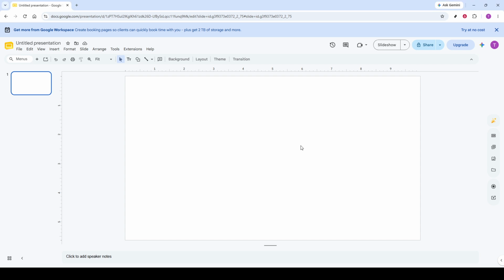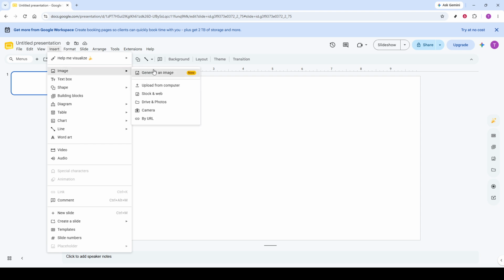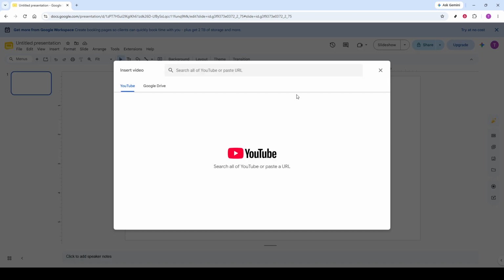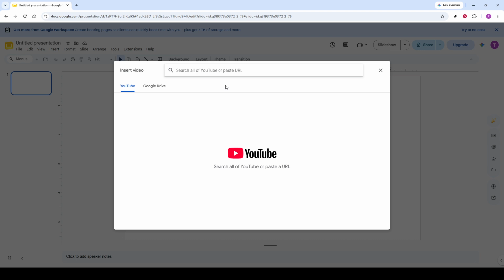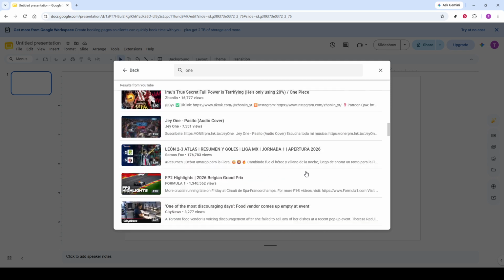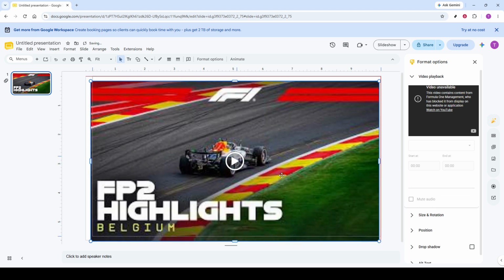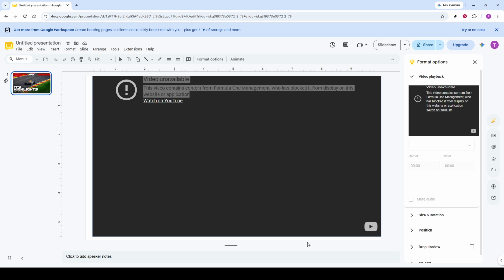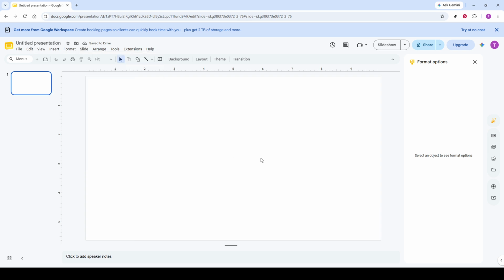How To Insert A Video Into Google Slides Embed A Video Into Google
In this video, I show you exactly How To Insert A Video Into Google Slides | Embed A Video Into Google Slides Presentation.

Are you trying to make your presentation more engaging, interactive, and visually dynamic—but feel stuck figuring out how to properly insert or embed a video into your slides? 🎬 Whether you're a student presenting a research topic, a teacher delivering lessons, or a virtual assistant preparing client presentations, adding video content can completely transform how your message is received.

In this step-by-step tutorial, I walk you through the exact process of embedding videos directly into your Google Slides presentation using built-in tools inside Google Slides. We break down how video integration works within the Google Workspace ecosystem, allowing seamless playback without leaving your presentation. This means smoother delivery, better audience retention, and a more professional presentation flow.

We cover how to insert a video by navigating to the Insert menu, selecting the Video option, and choosing your source—whether it's a YouTube link, a direct search, or a file stored in your Google Drive. You’ll learn how to resize, reposition, and format your video perfectly within your slide layout, ensuring it complements your content instead of overwhelming it. We also explore playback settings such as autoplay, start and end trimming, and muting audio for cleaner transitions during presentations.

Additionally, we walk through best practices for using videos effectively—like keeping clips short and relevant, aligning them with your key points, and maintaining a clean slide design. You’ll also learn how to troubleshoot common issues like videos not playing, internet dependency limitations, and how to ensure your embedded content works smoothly during live or offline presentations.

🔥 By the end of this video, you’ll know exactly how to insert and embed a video into Google Slides quickly, cleanly, and professionally—helping you create presentations that stand out and keep your audience fully engaged!